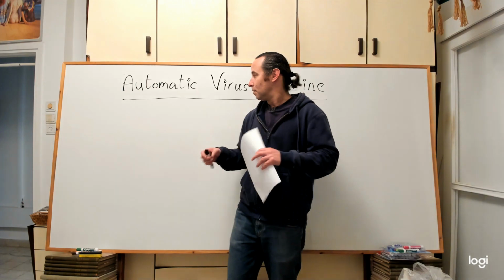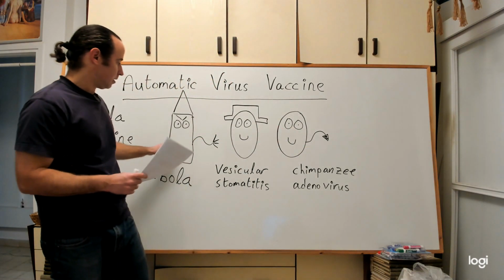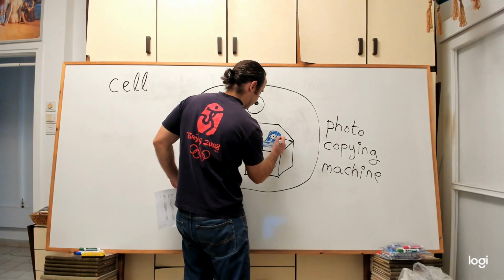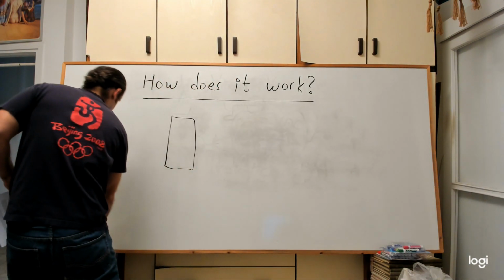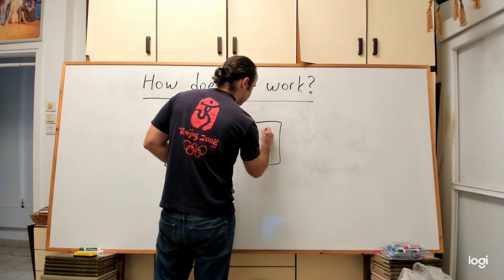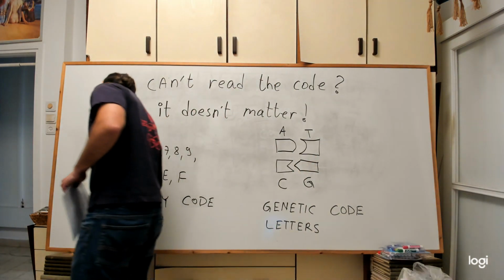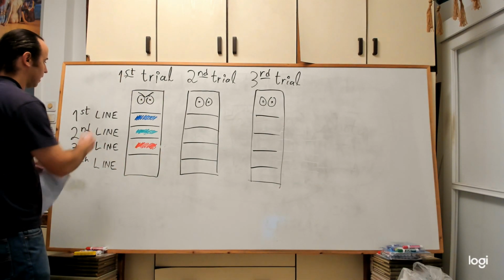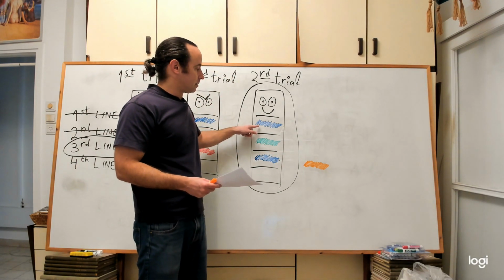GreatestLivingInventor - Automatic Virus Vaccine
Making a vaccine against any virus without needing to understand its structure or DNA based on principles of assembly programming language